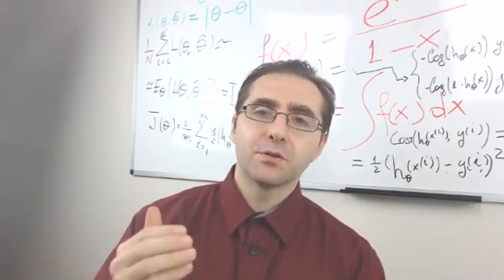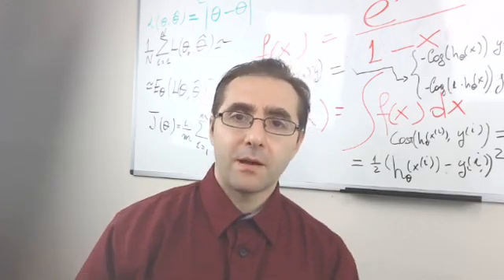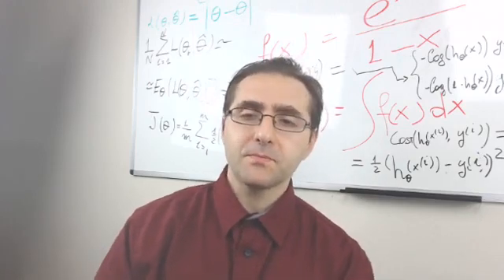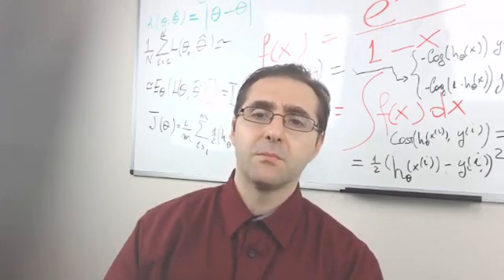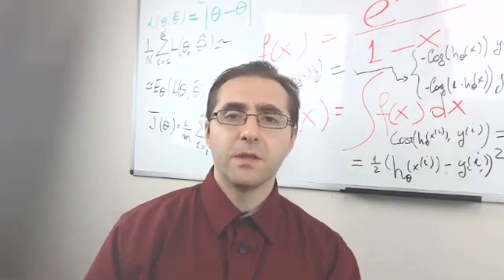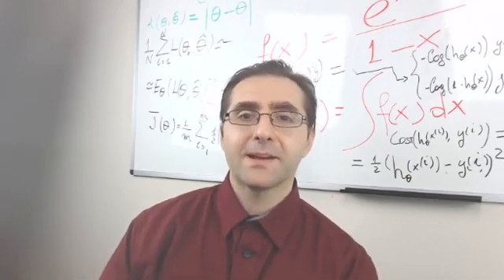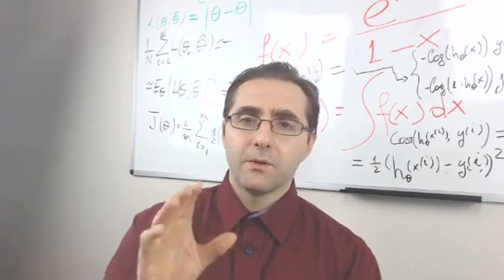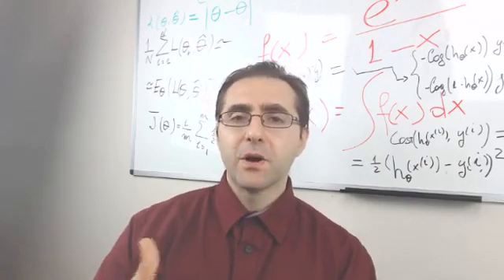A conversation with Sid Mohasseb Serial Entrepreneur, Investor on Artificial Intelligence: Summary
Buy our product management book

More about the interviewer: Paolo Messina

Suggested Artificial Intelligence books for managers, innovators and product managers
Building Intelligent Systems: A Guide to Machine Learning Engineering

How Smart Machines Think

The Book of Why: The New Science of Cause and Effect

AI Crash Course

Deep Medicine: How Artificial Intelligence Can Make Healthcare Human Again

Own the A.I. Revolution: Unlock Your Artificial Intelligence Strategy to Disrupt Your Competition

Artificial Intelligence for Marketing: Practical Applications

The New Acceleration: Artificial Intelligence and the Technologies Making Life Faster

Transition Point: From Steam to the Singularity

About this Video
Sid Mohasseb Serial Entrepreneur and Investor on Conversations in artificial Intelligence.
This was a very interesting interview with Sid Mohasseb covering various areas. From the big debate on the advent of machines that can take over human civilization to the emerging ai business opportunities.
Additional Interesting Readings
10 Examples of Using Machine Vision in Manufacturing